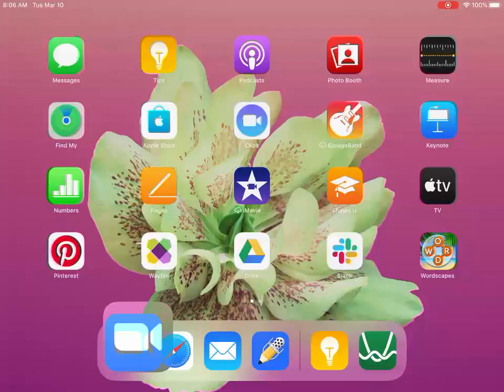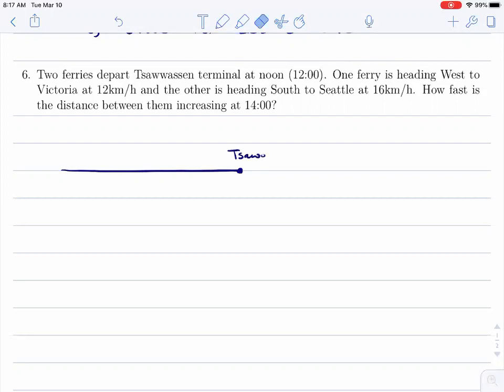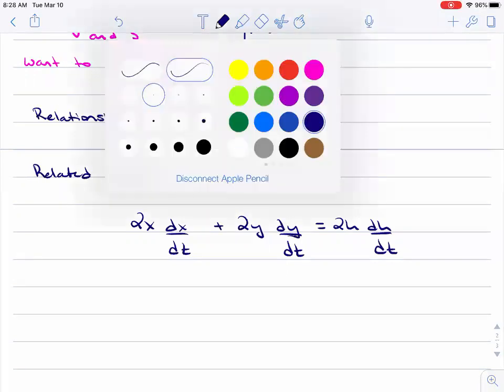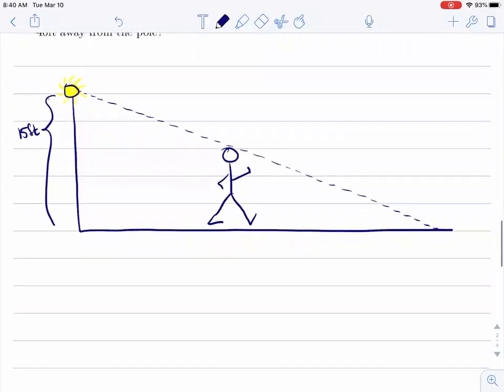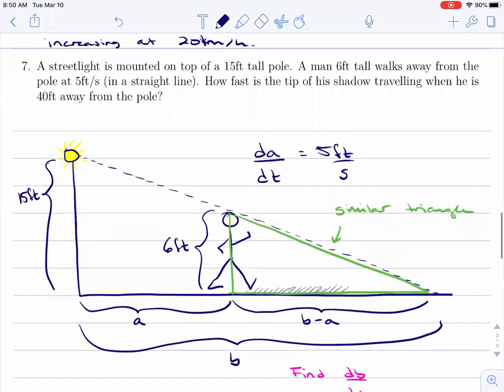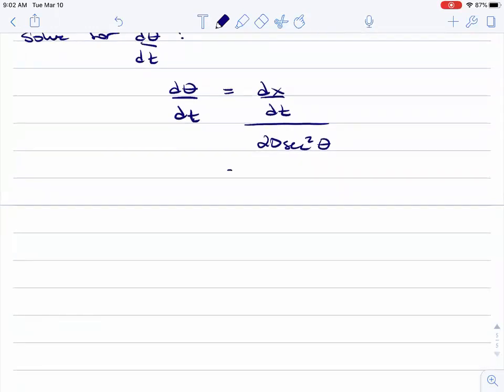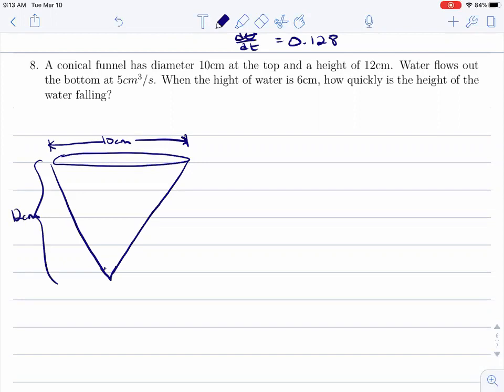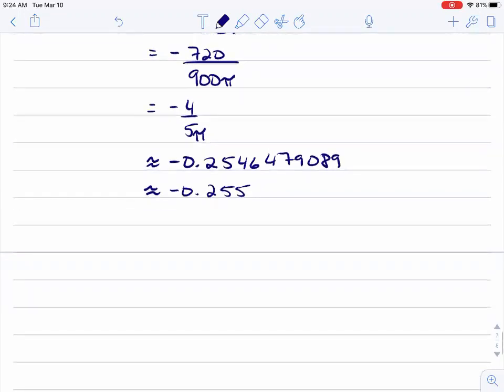Math 112 March 10